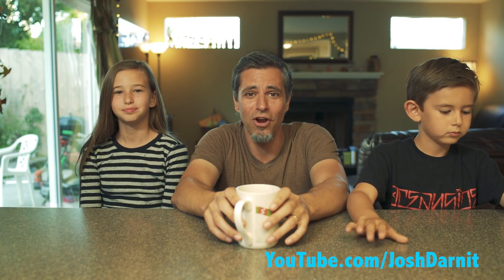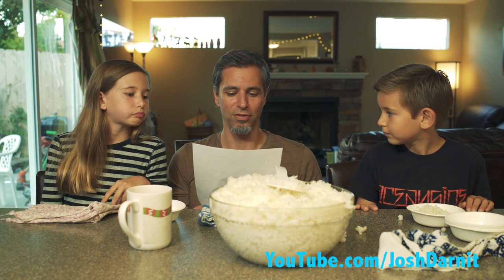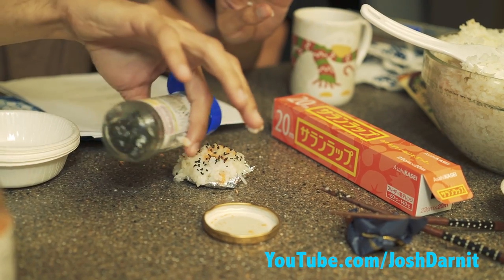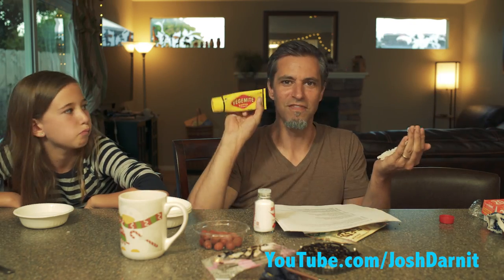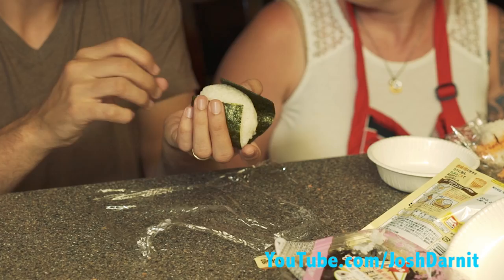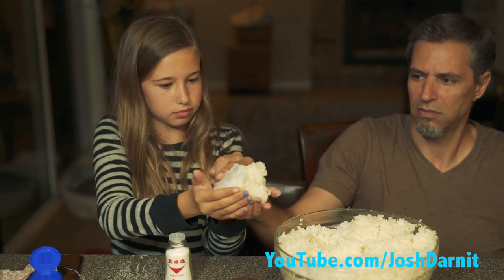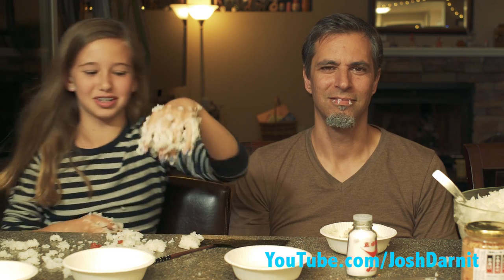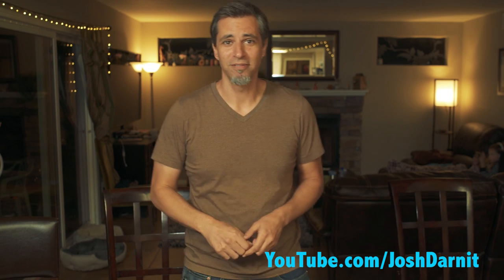EXACT INSTRUCTIONS CHALLENGE! 🇯🇵Japanese Rice Balls Edition🍙 | Josh Darnit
NEW EXACT INSTRUCTIONS CHALLENGE! You guys ask us everyday to do more of these and we finally did, this time courtesy of english language students in Japan! See the original

We have a playlist of some of our favorite Exact Instruction videos

🔔 TURN ON OUR NOTIFICATIONS! 🔔